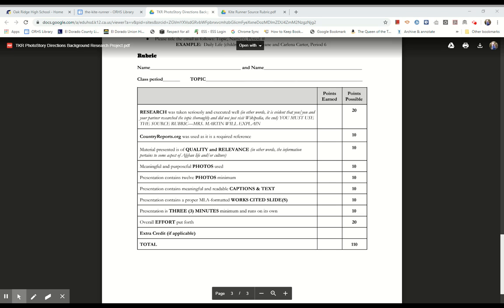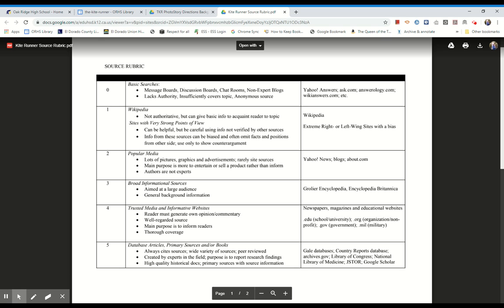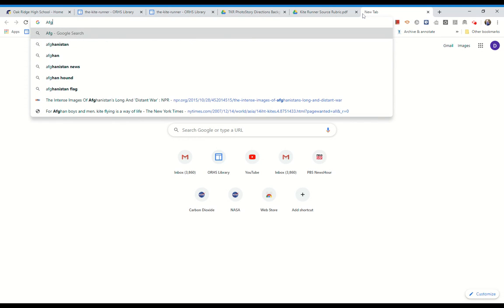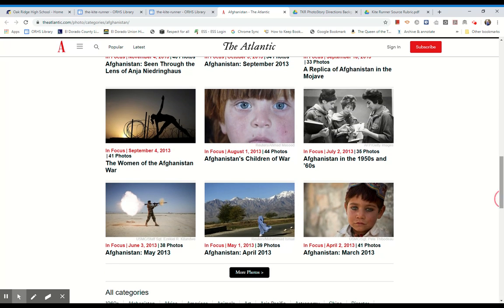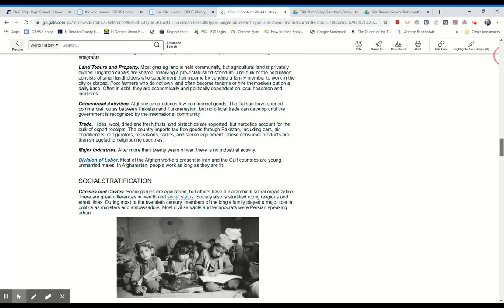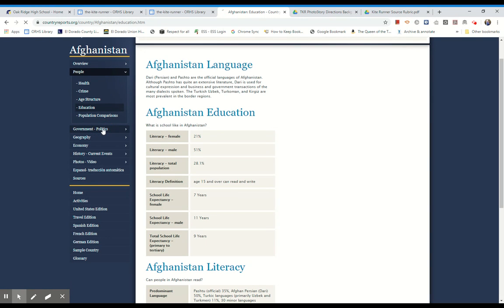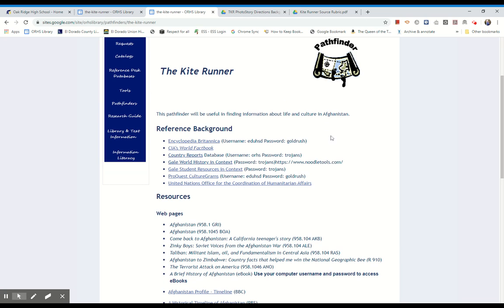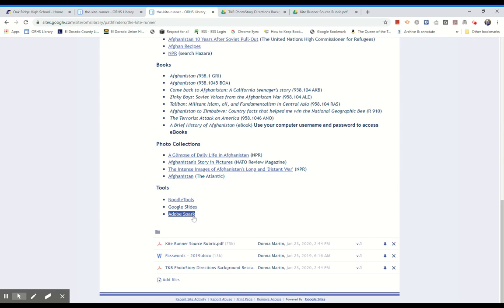Untitled: Jan 29, 2020 9:07 AM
The Kite Runner